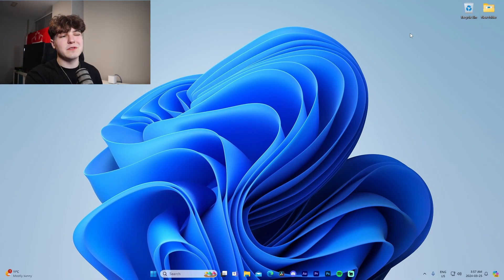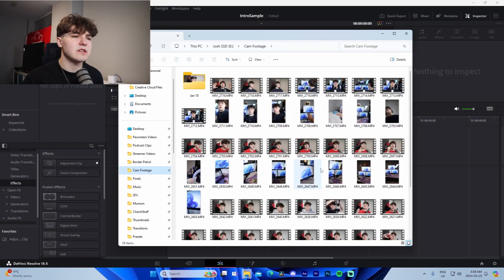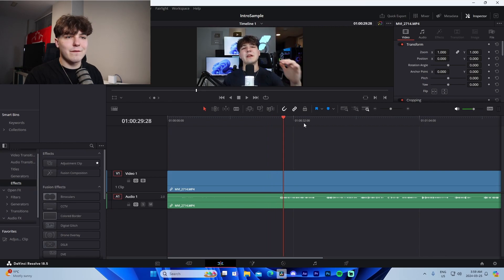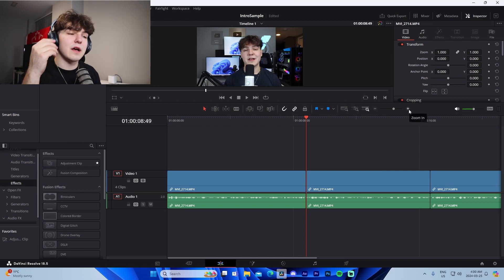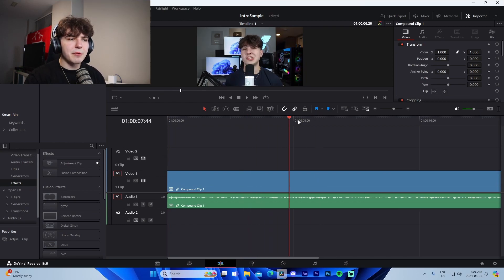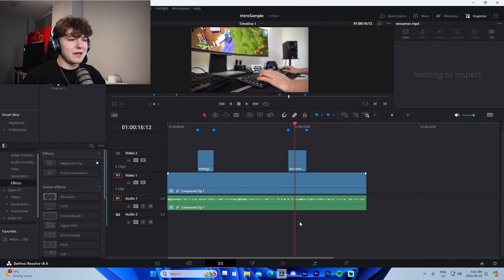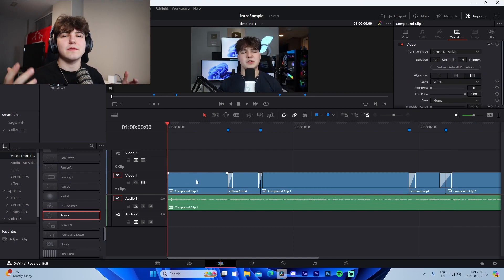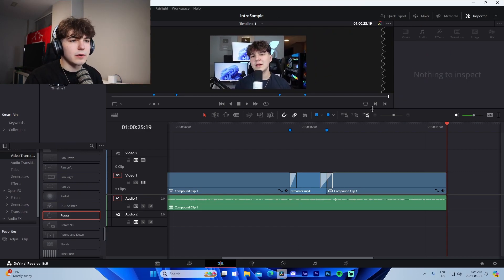How to Edit Professional INTROS for Your YouTube Videos! - Davinci Resolve Tutorial (2024)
In this video I show off how you can edit the best intros for your YouTube videos in Davinci Resolve.